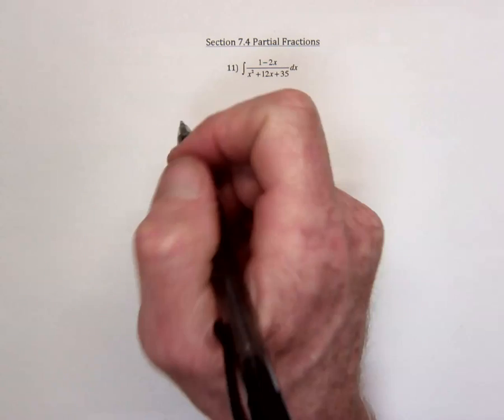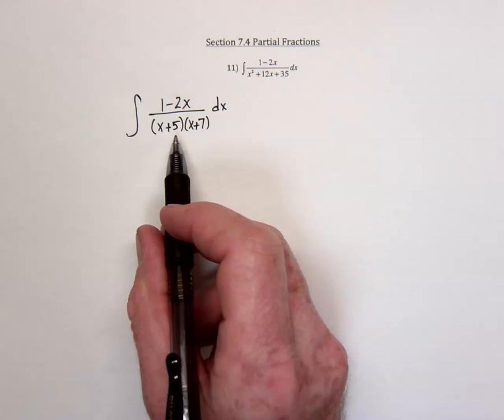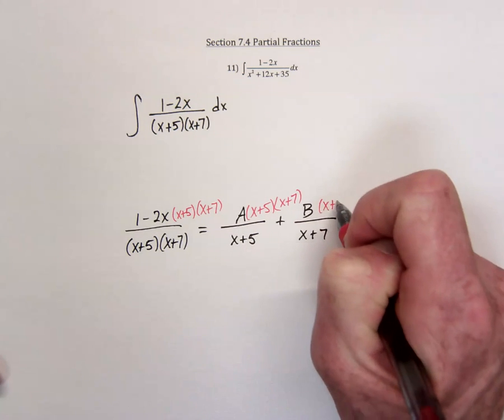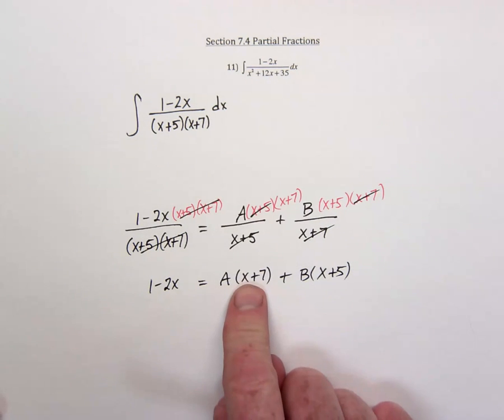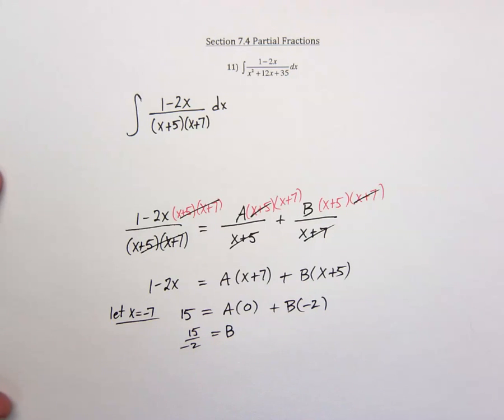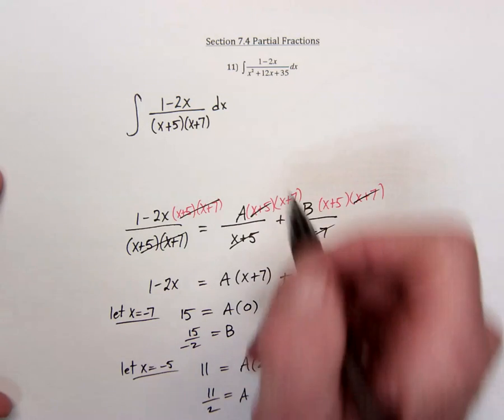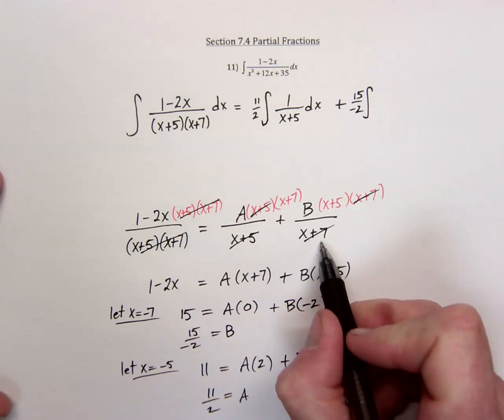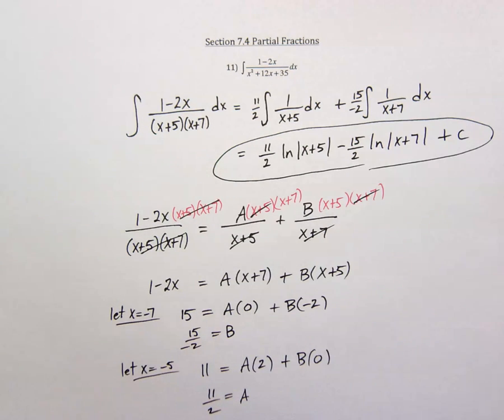11 Partial Fractions.mov